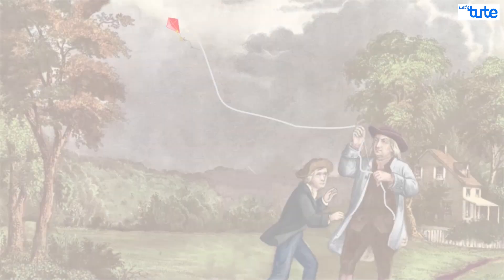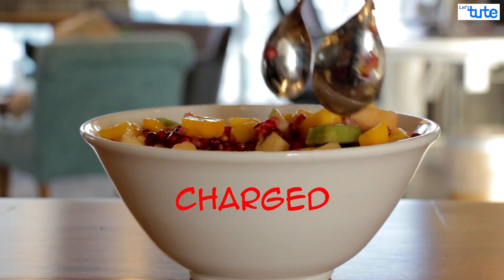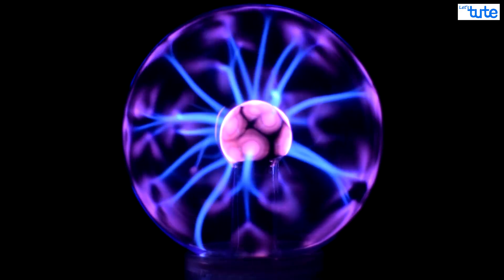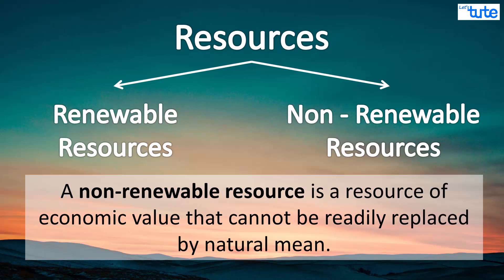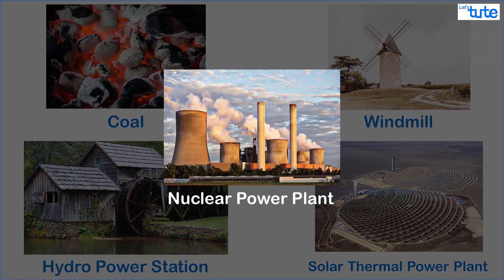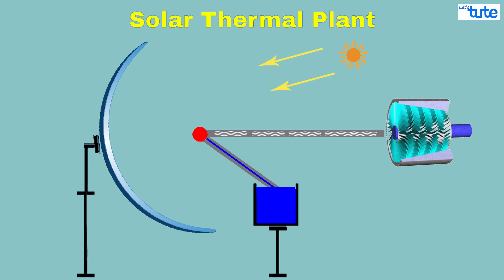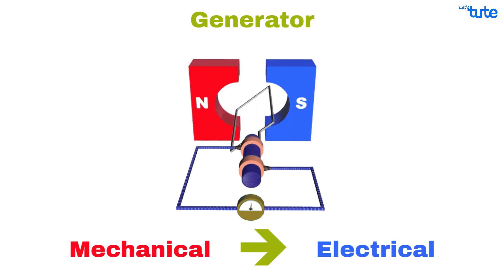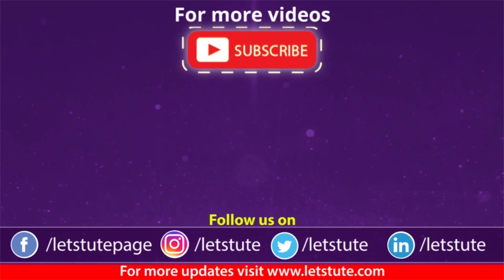Sources of Electricity | Where does Electricity come from? | Letstute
Hello Guys,
Electricity is what powers our modern world but have you ever wondered where does electricity come from? or what are the sources of electricity?
Electric energy is a form of energy and as we already know, Energy can neither be created nor be destroyed, it can only be transformed or transferred from one form to another.
So in this video, we are going to learn how Electricity is generated in the large powerplants and then how it is transported to our houses with the help of long cables.

This "Sources of Electricity" video can be watched by students of all grades of all education systems across the globe because methods of generation of electricity are universal.

Equipment:

1: Green Backdrop Background YouTube Video Shooting
2: DIGITEK® (DTR 550LW) (170 CM) Tripod For DSLR, Camera
3: Godox SB-UBW Series Octa (SB-UBW120 47'') lights
4: Cellphones TriPod t Adapter For Mobile Phone
5: Aerial Acoustic Foam
6: Travel Adapter
7: AmazonBasics Camera Lens Protective Pouches - Water Resistant
8: AmazonBasics Backpack for Cameras and Accessories

Accessories:

1: SanDisk 128GB SD Card - SDSDXXY-128G-GN4IN
2: SanDisk 128GB Extreme Pro SDXC UHS-I Card - C10, U3, V30, 4K
3: Canon EF-S 24mm f/2.8 STM Lens
4: Spe Tulip 58Mm Flower Lens Hood (Black) For Canon Eos
5: Graphic Tablet
6: Microphone with 20ft Audio Cable
7: Headphones for Home & Recording studio
8: Studio Condenser Microphone

Software:

1: Effects and Cinema 4D Lite: 3D Motion Graphics Using CINEWARE
2: Adobe Photoshop CC for Photographers 2018 Paperback